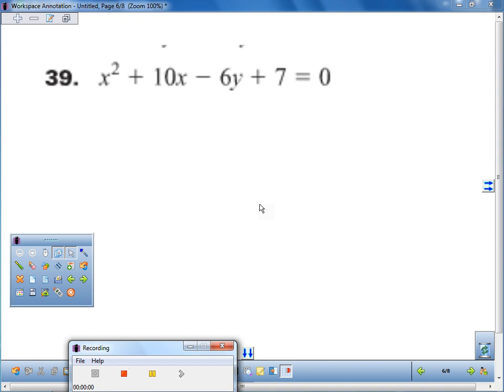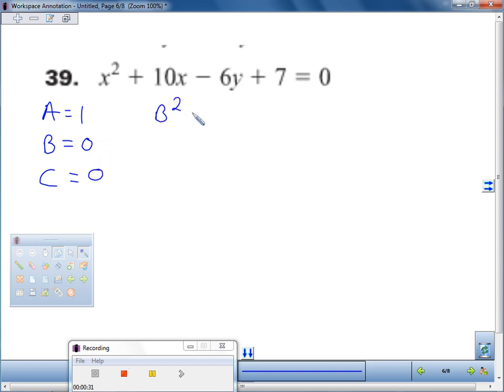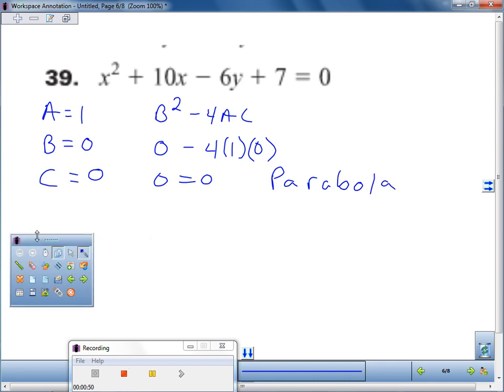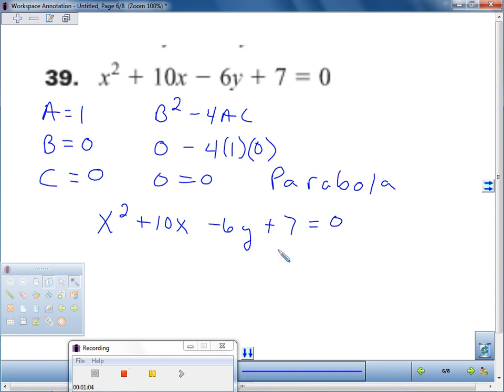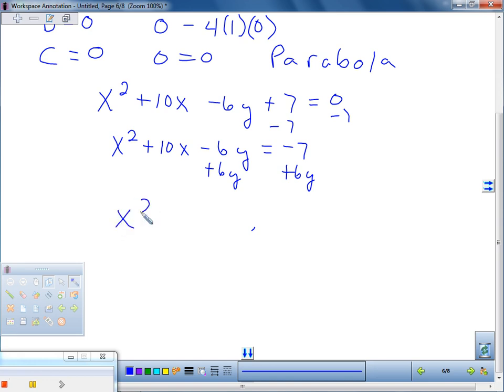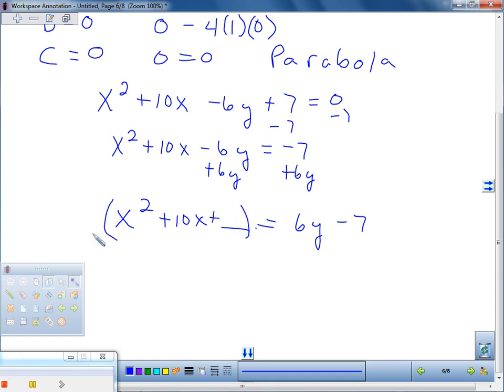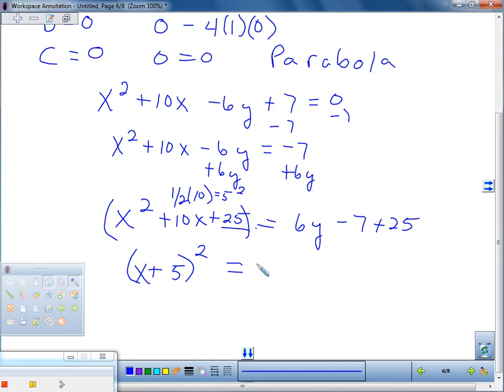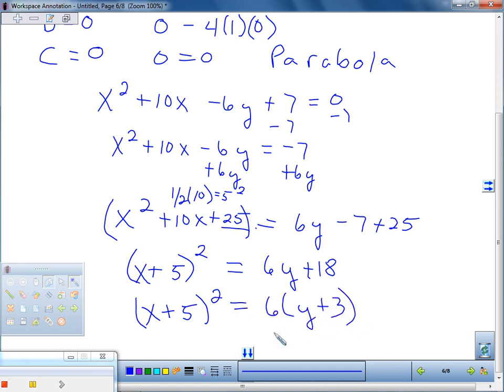Classify the conic and write the equation in standard form 39